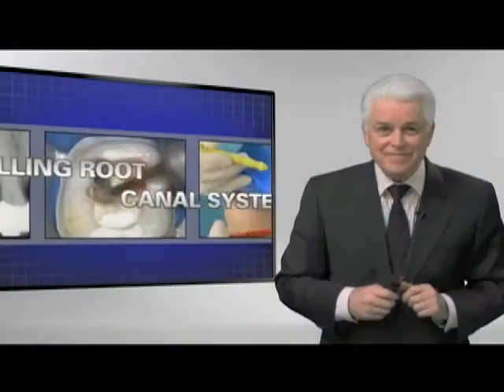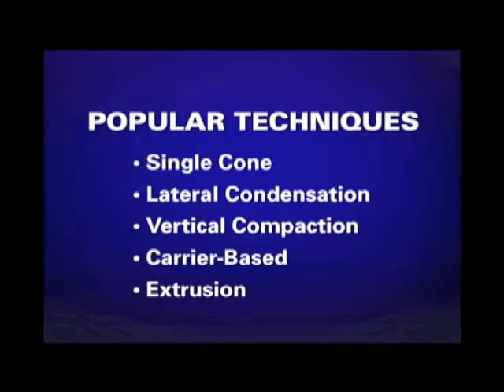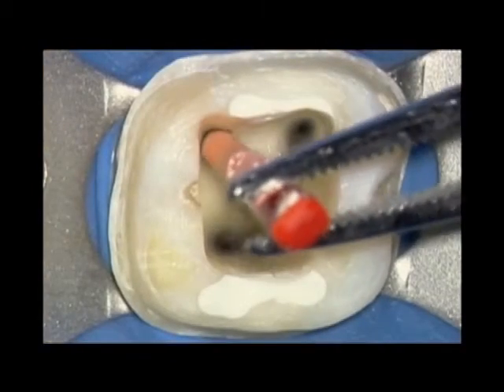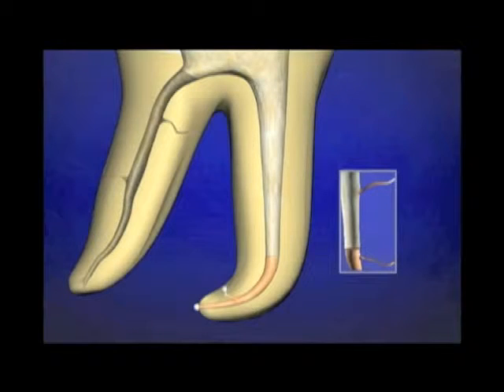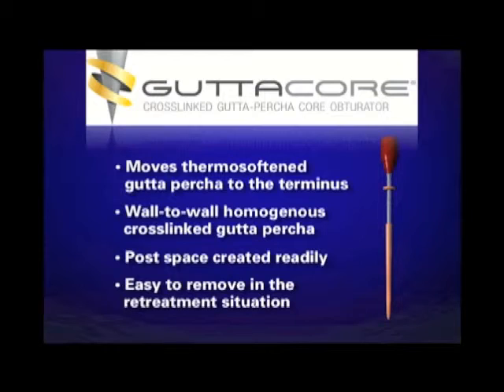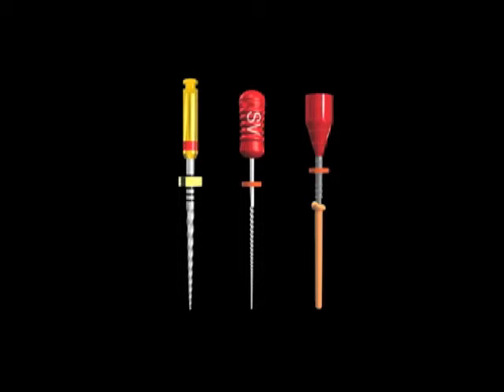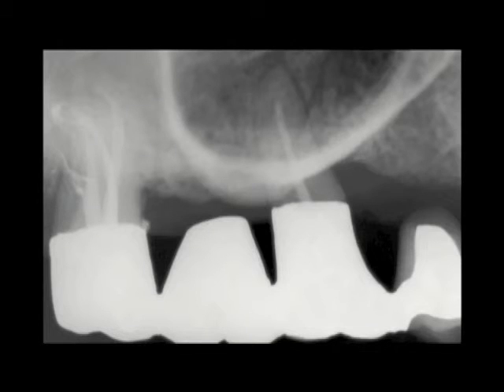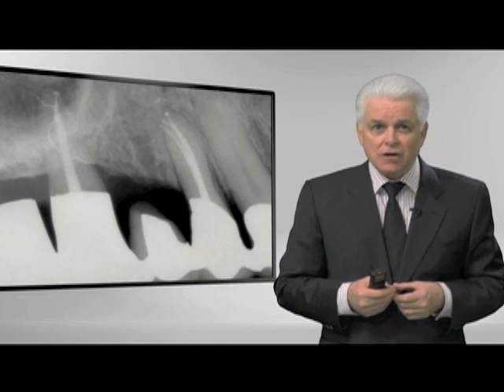Dr. Ruddle on obturation techniques | Dentsply Sirona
Dr. Cliff Ruddle discusses RCT obturation using two techniques: Warm vertical using the Calamus® system, and carrier-based using the GuttaCore® obturator.